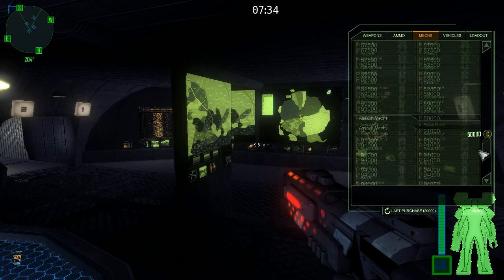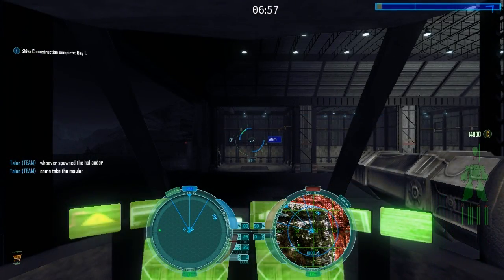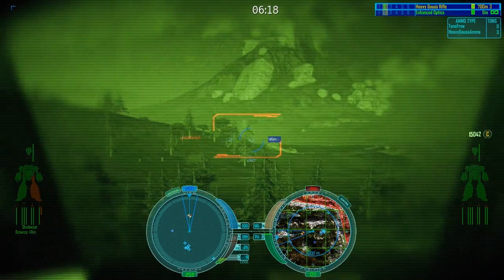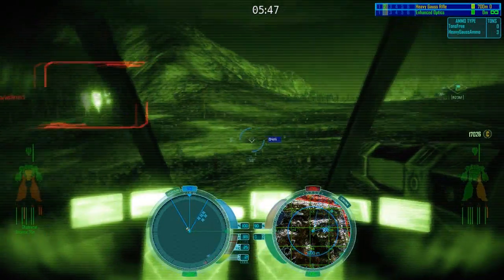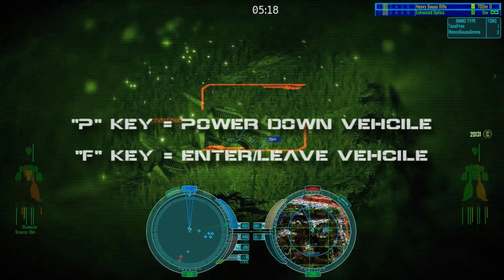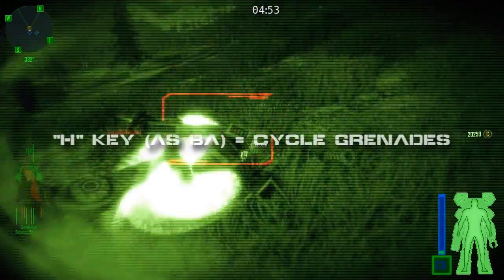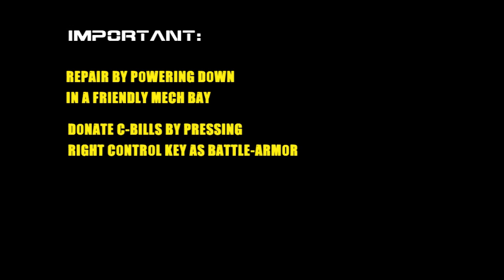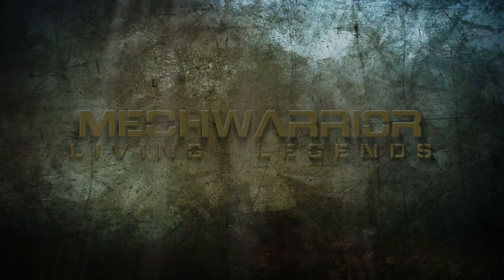How to Play the Mechwarrior: Living Legends Beta (Part 2)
Learn how to play the Mechwarrior: Living Legends Beta (and win!).  This video tutorial will cover the basics on some of the gameplay such as: mech movement, combat, purchasing, and controls related to controlling a ground vehicle.

To download a keyboard map or to download the MWLL mod please